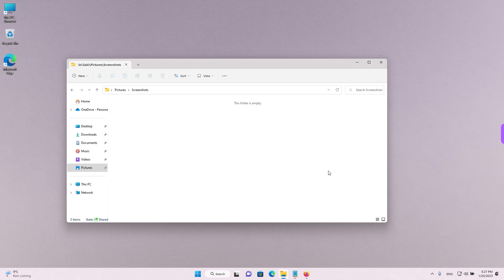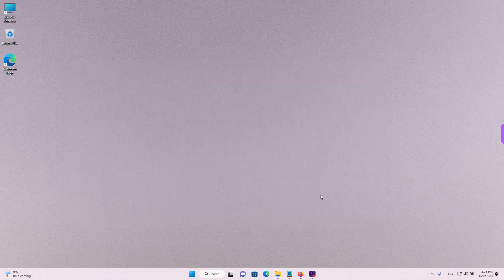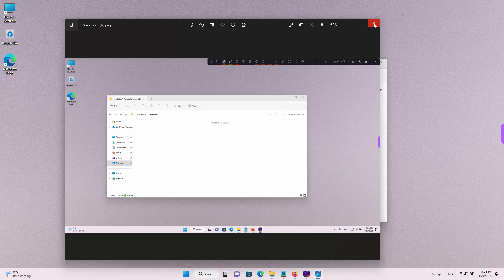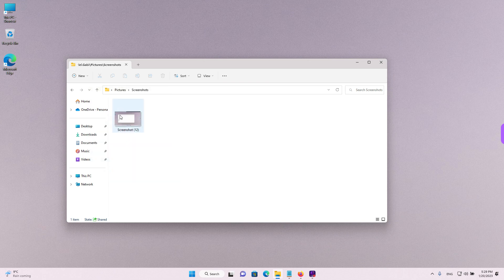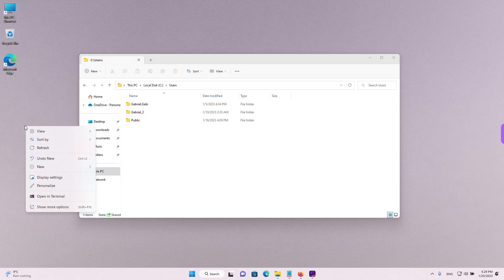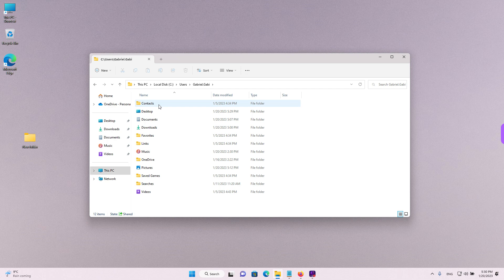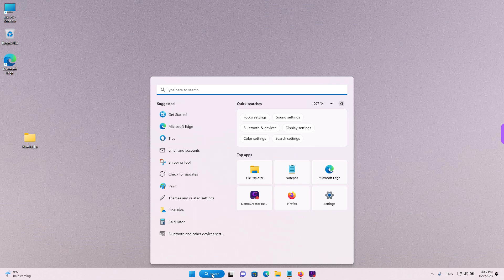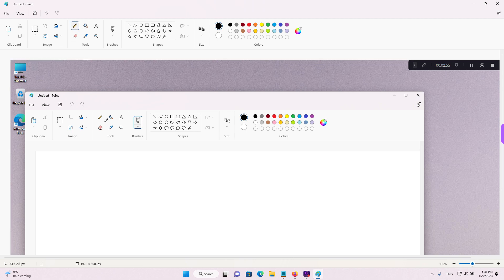Where Screenshots Go on Windows 11 (Hidden - Ahh)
Are you unsure of where screenshots go on Windows 11? In this video, we'll show you exactly how to locate the destination folder for your screenshots. We'll walk you through the settings menu and explain how to change the destination if needed. Plus, we'll explain some tips and tricks for taking better screenshots. So don't wait—watch now to learn all about where screenshots go on Windows 11!